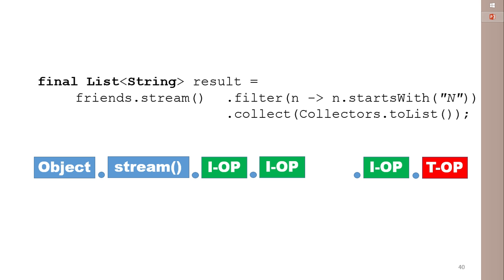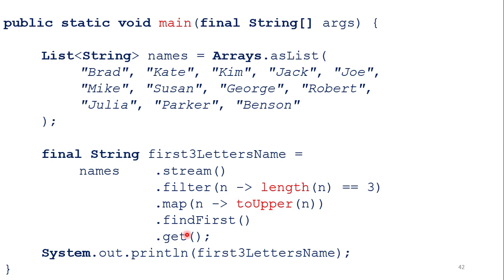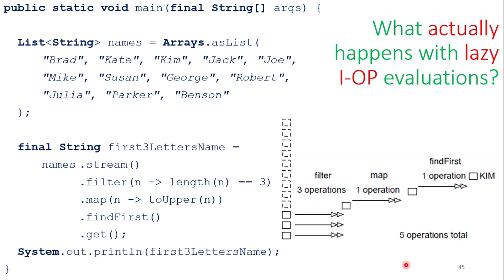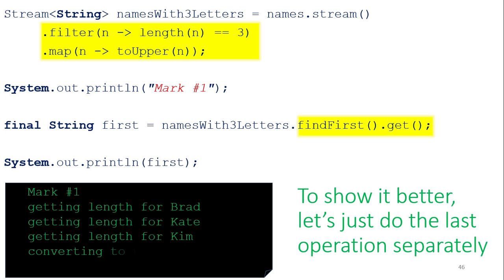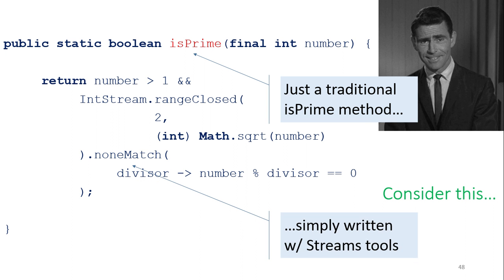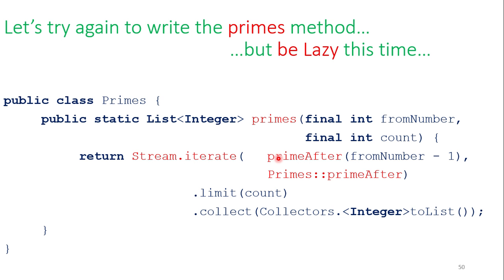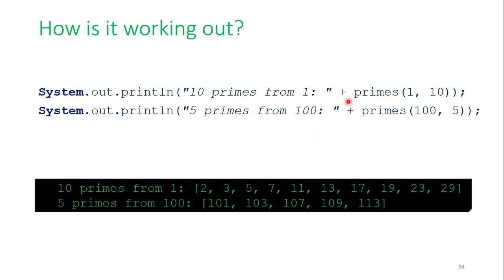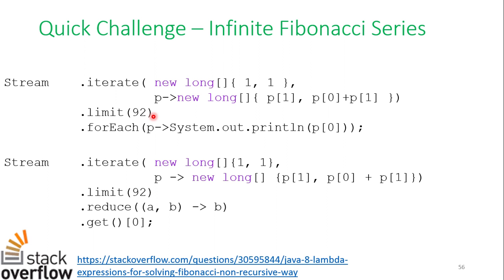Lazy Evaluations - Part 2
Quick Links;
00:00 - Leveraging the Laziness of Streams (slide 35)
15:26 - Infinite Lazy Collections (slide 46)
29:56 - Quick Challenge (slide 55)